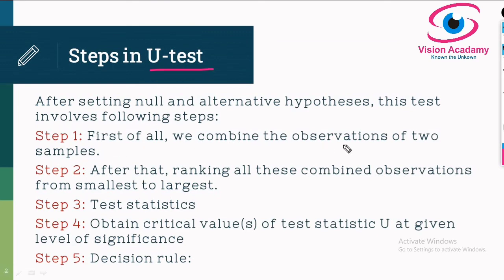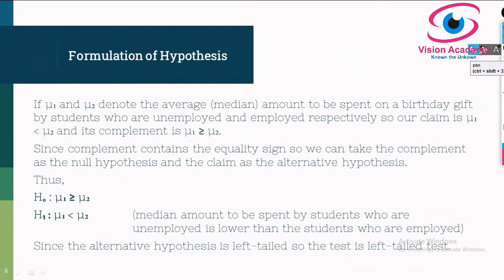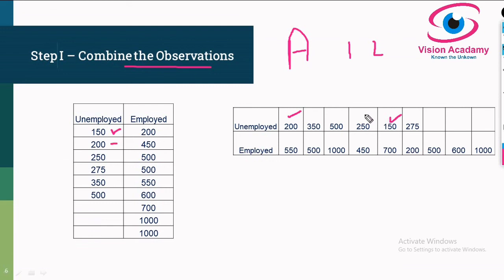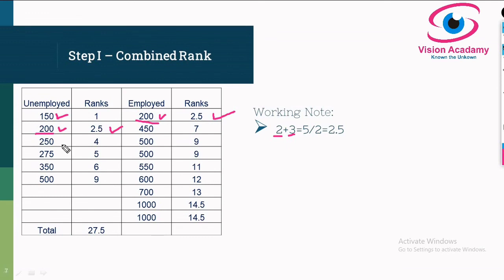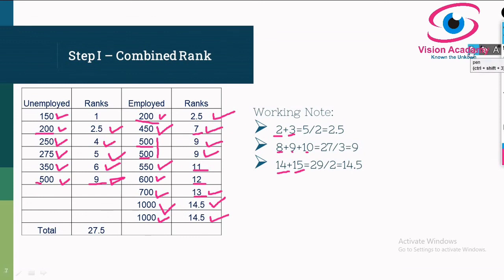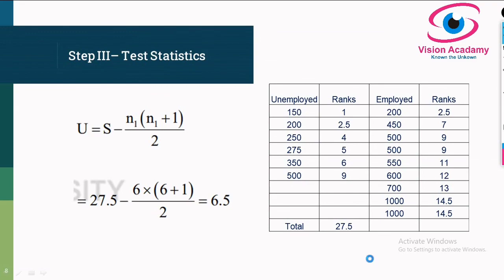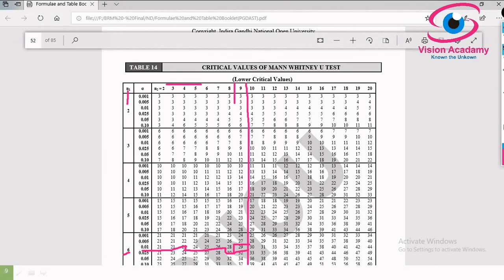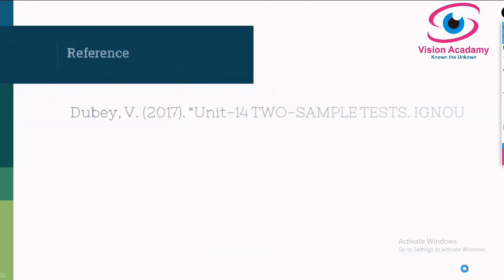Mann Whitney U-test -For Unequal Sample Sizes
This video explains how to solve Unequal sample sizes in Mann Whitney U-test.
MannWhitneyU-test
U-test